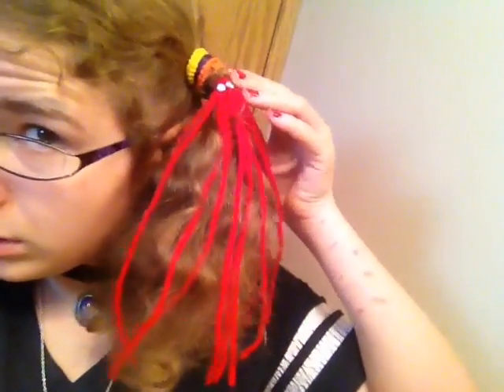Cool hair? Or not? You decide